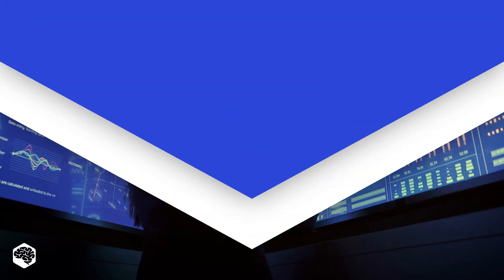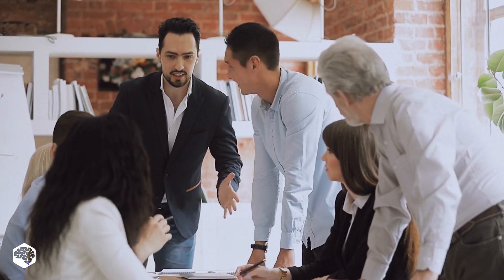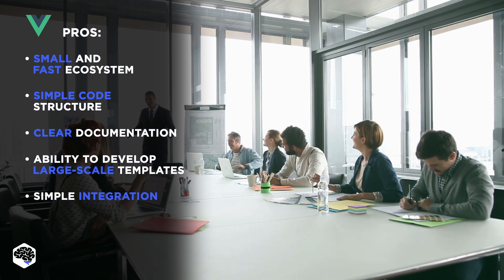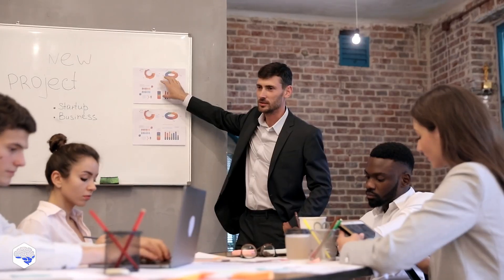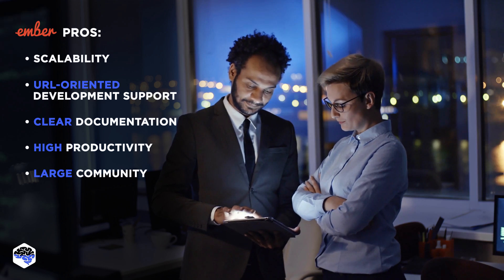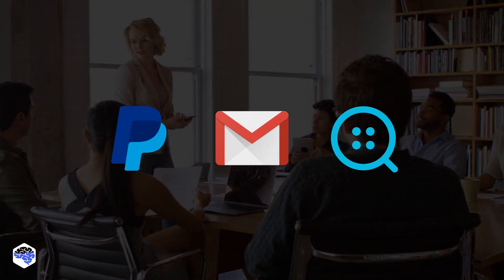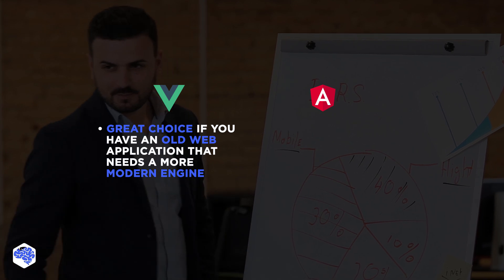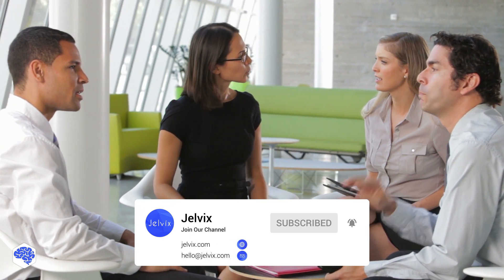VUE, EMBER, ANGULAR: The Developer's Dilemma...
We'll provide you with overview and detailed comparison of Vue, Ember, and Angular based on our own experience.

▶ About this video:
The JavaScript world is filled with tools, libraries, and frameworks. However, the framework you choose can be either an advantage or a significant drawback to your project. Therefore it is crucial to explore the pros and cons of each tool.

Today we’ll provide you with an overview of Ember, Vue, and Angular as their popularity is growing fast among developers.